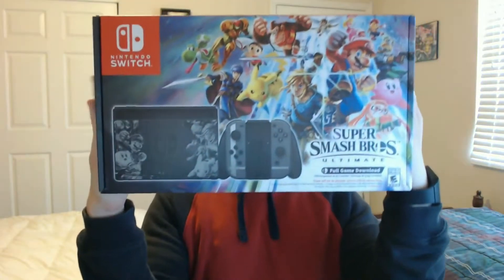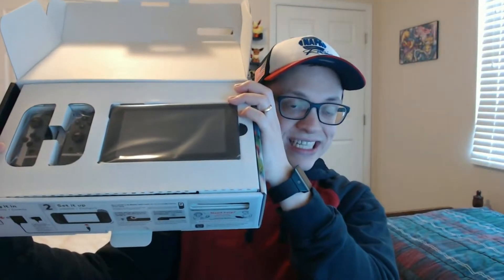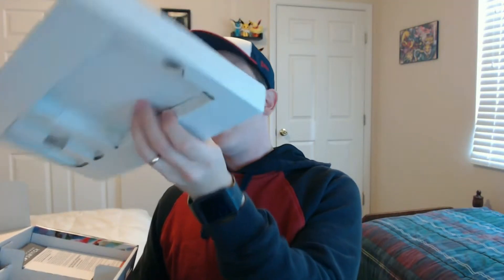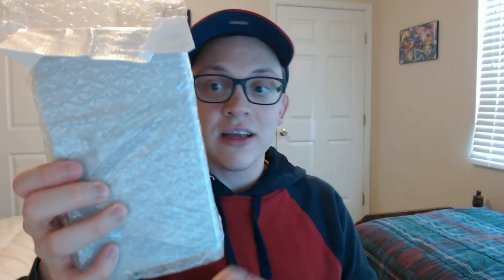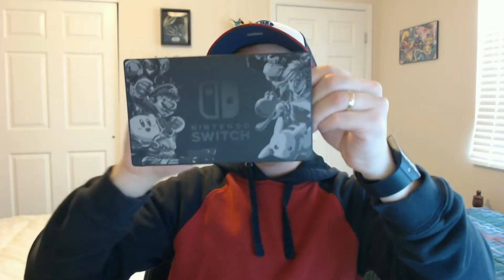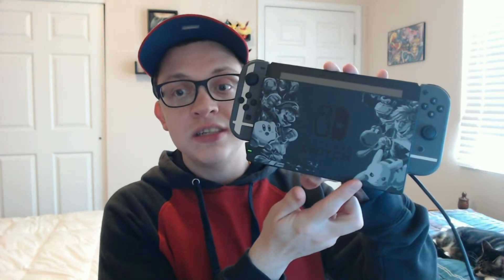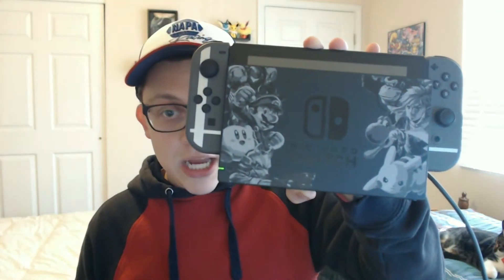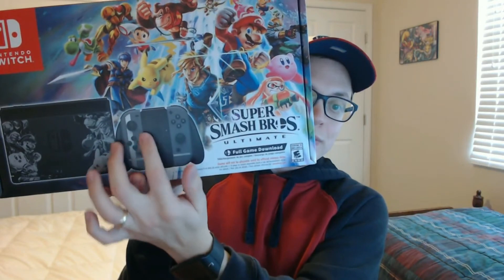Smash Bros Ultimate Switch Unboxing!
Today we're unboxing the limited edition Super Smash Bros Ultimate Nintendo Switch! The Smash Ultimate Switch looks AMAZING and I can't wait to unbox this Switch with you! I hope you enjoy the unboxing of this special edition Nintendo Switch!